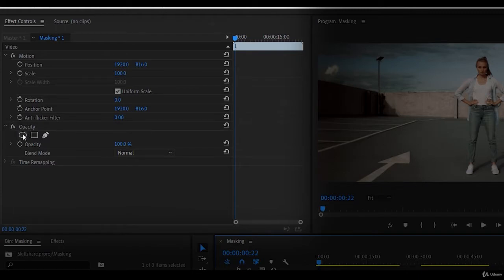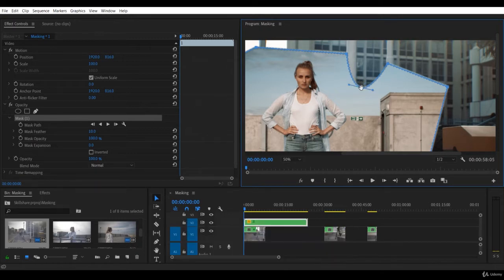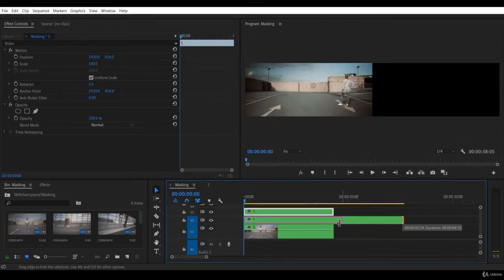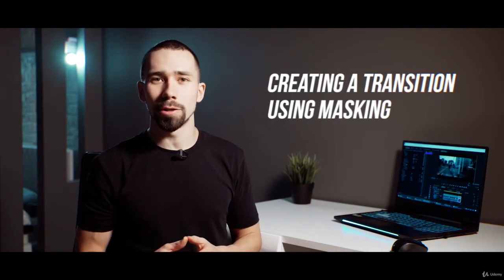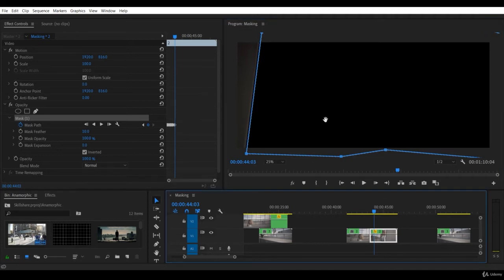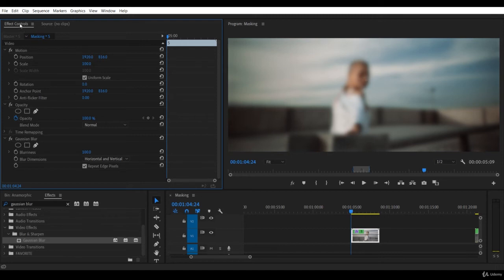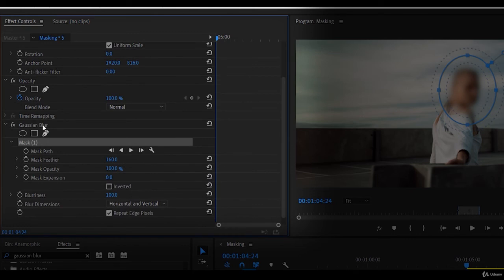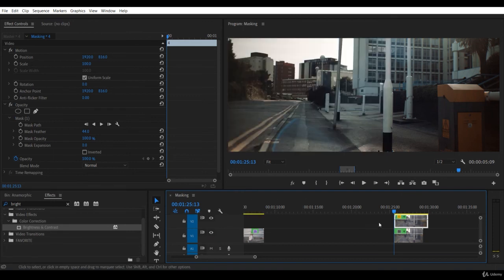Lesson 9- Masking, Creative Effects And Transitions | adobe premiere pro 2020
channel to support us continuously

Description
In this lesson you will learn everything about video editing in Adobe Premiere Pro:

- basic editing

- professional color correction

- creative effects and transitions

- cinematic look

- working with music and voice

Hi, My name is Erik. I'm a full time filmmaker and an award winning editor doing feature length films a commercials for big brands. I'll be happy to teach you everything I know about editing in Premiere Pro. Enjoy the lesson!

Video Editing in Premiere Pro
Cinematic Color Correction
Working with Audio
Cinematic look for your videos
Are there any course requirements or prerequisites?
Adobe Premiere Pro editing software, laptop or computer
Who this course is for:
Beginner filmmakers
Beginner Editors
Photographers